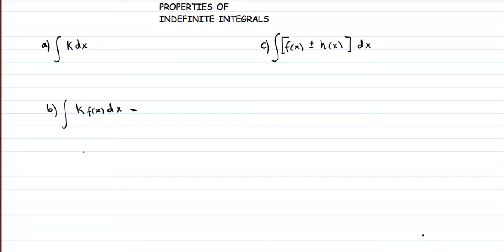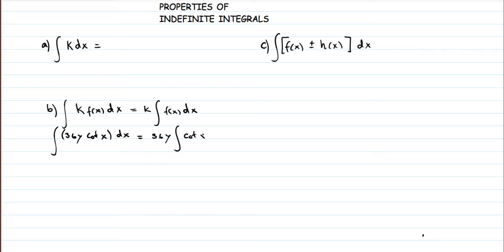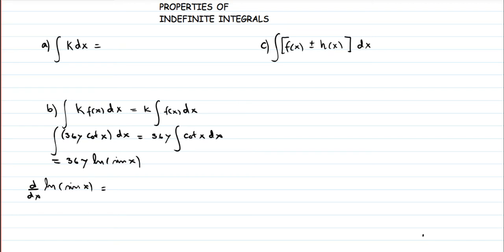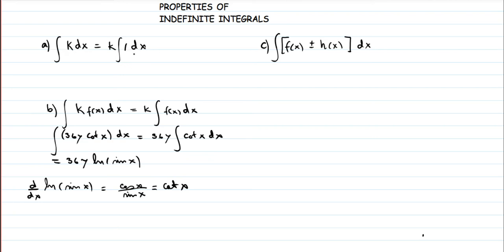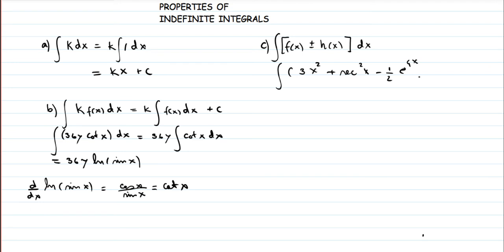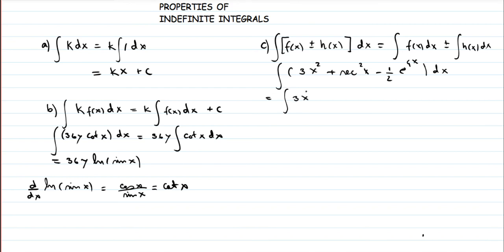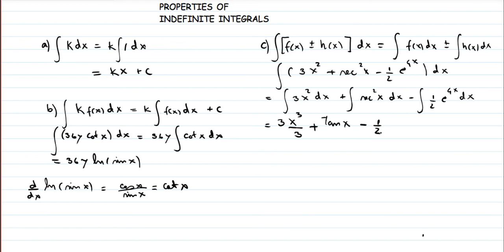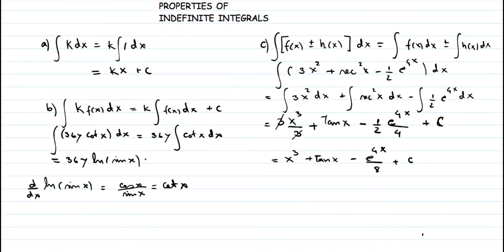BASIC PROPERTIES OF INTEGRATION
Hi
In this video we will cover the very basic properties of integration which are very useful to solve most of the common problems involving integrals.
We will, solve some basic examples for consolidation.